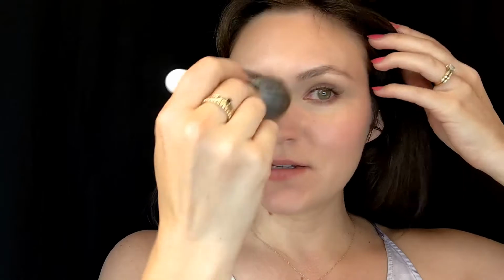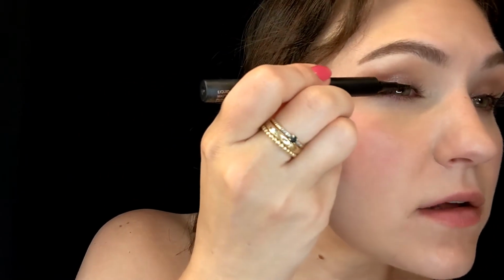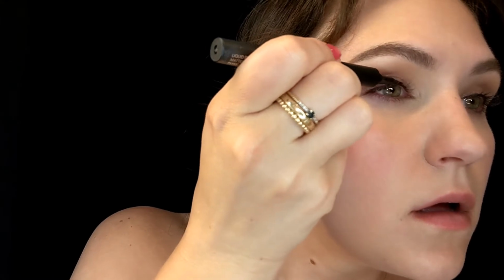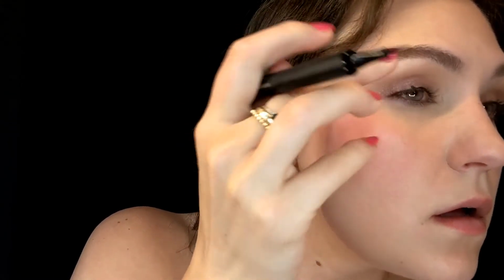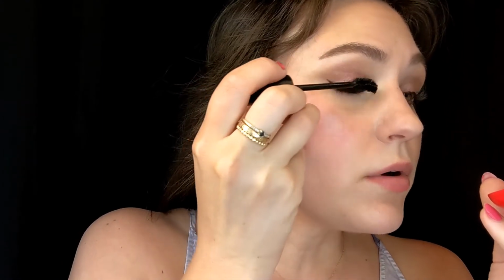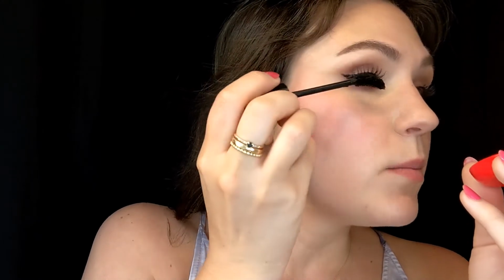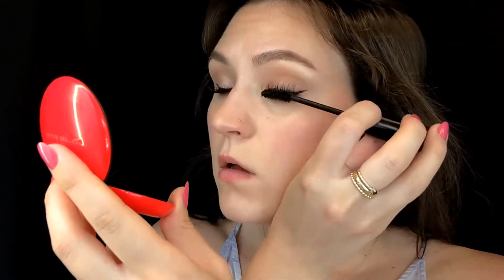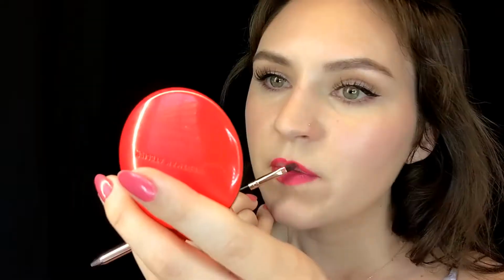Didn't get a good night's sleep? Let me help you get ready in 10!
We all have those nights where we don't get enough sleep, so I have mastered the 10 minute face to help you feel polished in no time.

Products:

Westman Atelier Vital Stick 03, Beauty Butter Bronzer, Lip Suede

Jones Road Beauty Cool Pink Sparkle Wash & The Mascara